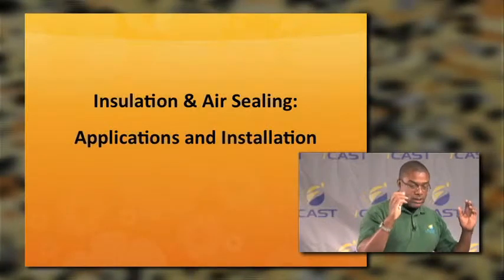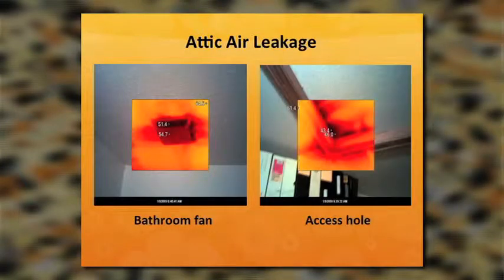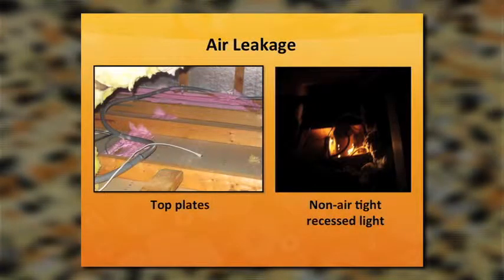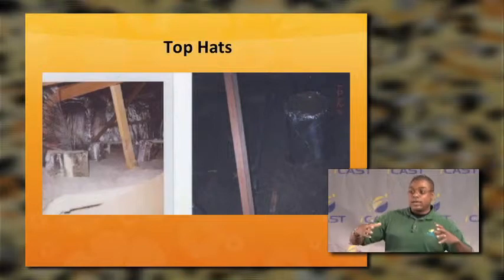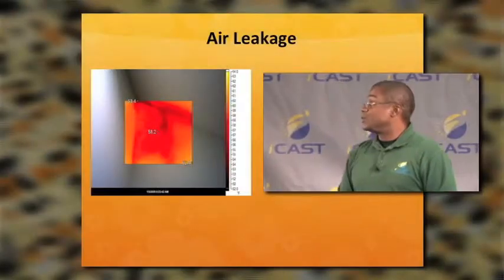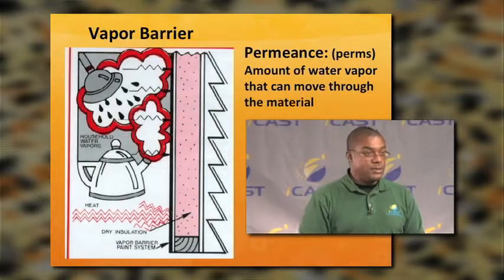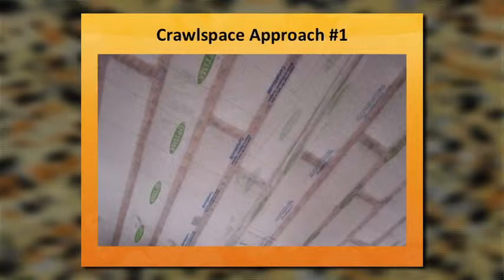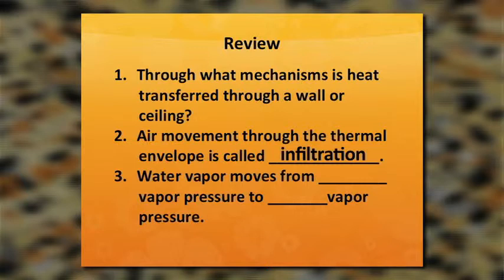Insulation and Air Sealing: Classroom